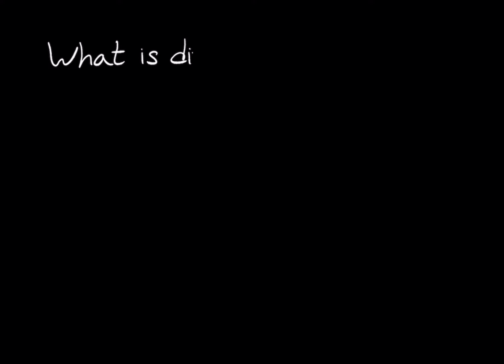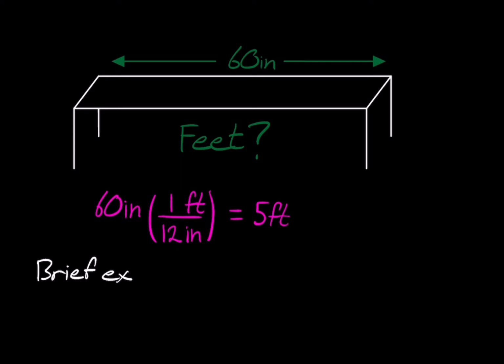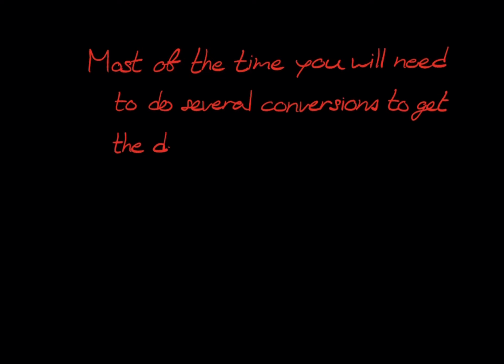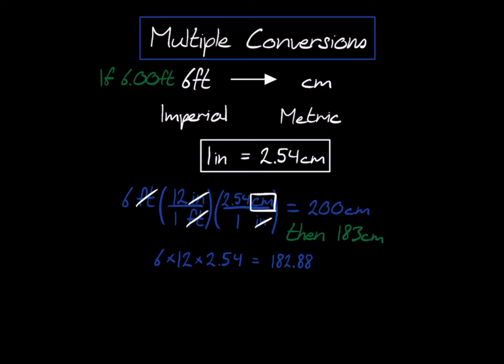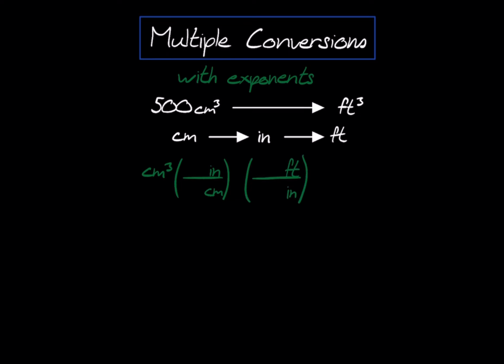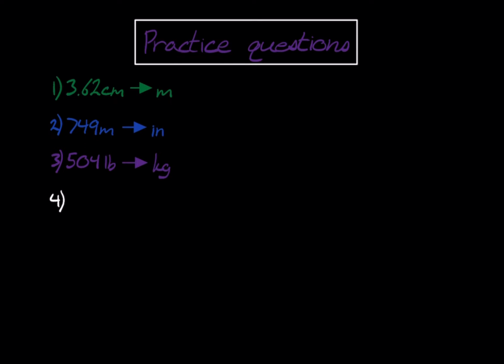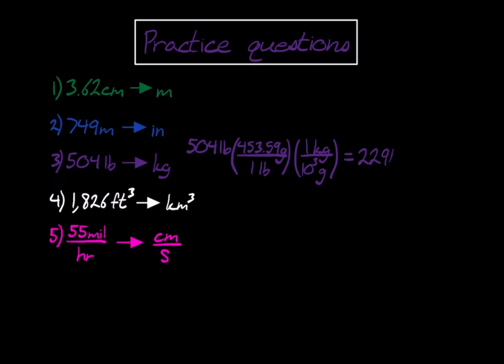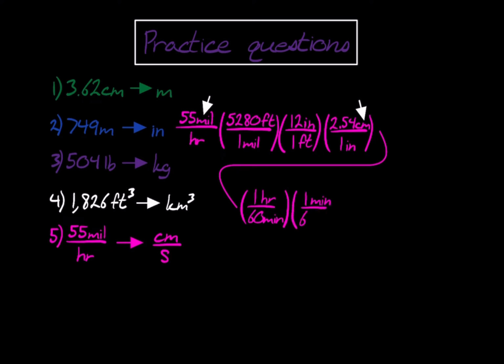How to do DIMENSIONAL ANALYSIS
In this video you're going to learn everything you need to know about dimensional analysis, from what it is to how to set up equations using conversion factors.
Briefly, dimensional analysis is taking a number in one unit and transforming it into another unit, we accomplish this using conversion factors, which act as bridges between the units. In order for the units to cancel out they need to go on opposite ends of the conversion factor fraction.

0:00 - Intro
0:26 - What is dimensional analysis?
0:50 - What are conversion factors?
1:44 - Setting up a dimensional analysis equation with examples
3:34 - Conversion factors you should memorize
4:23 - Tips for converting with metric prefixes
5:07 - Multiple conversions with examples
9:40 - Multiple conversions with exponents
12:03 - Practice questions
13:01 - practice question answers
17:41 - Outro